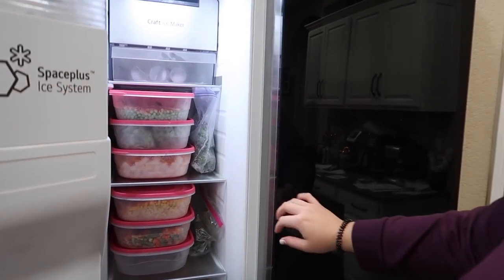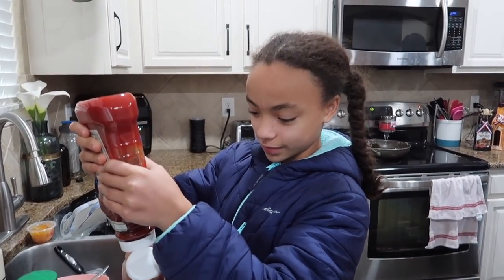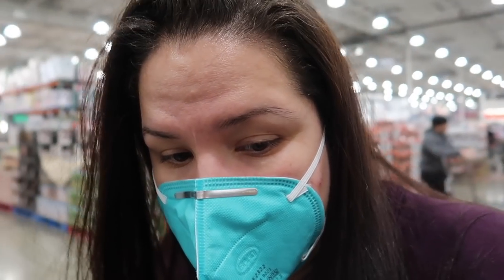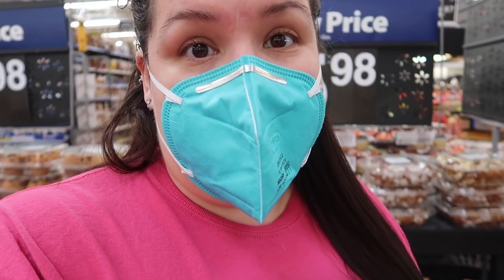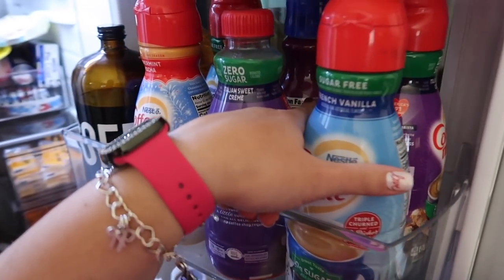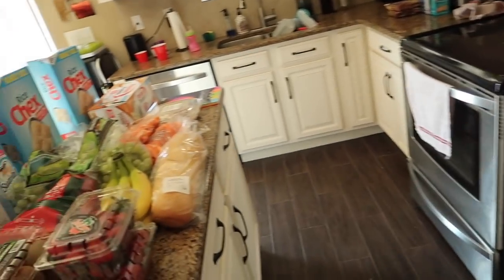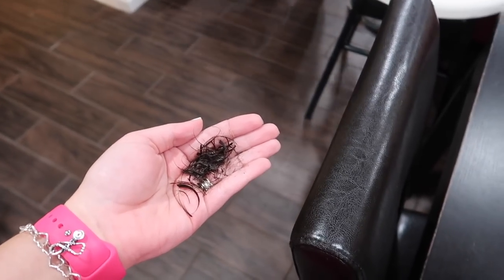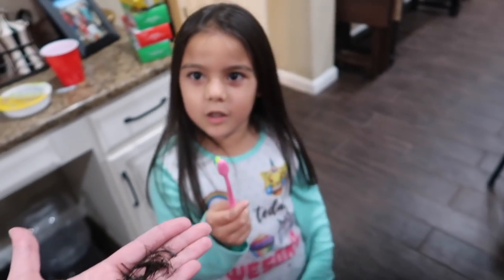Vlog: *February 12-13, 2022* ~Organizing Our New Fridge!~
LG Fridge

Get $10 off your first 3 orders!

Get a $20 signup bonus when you spend $20!